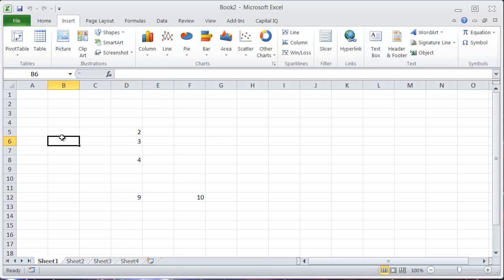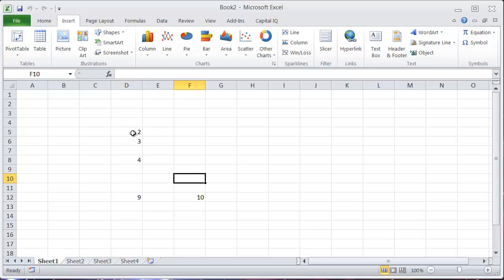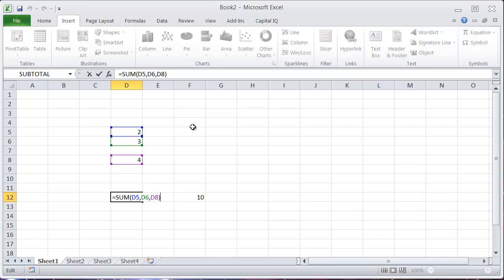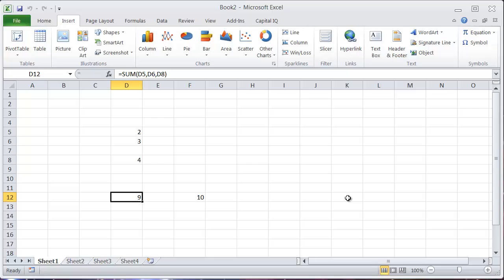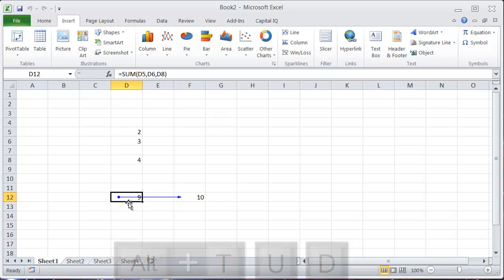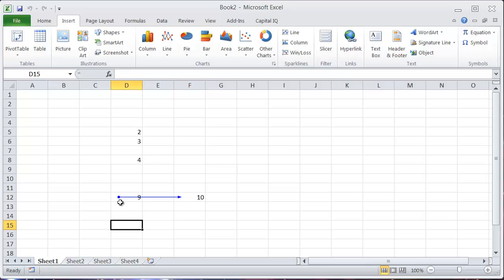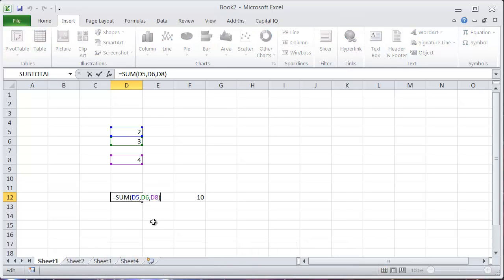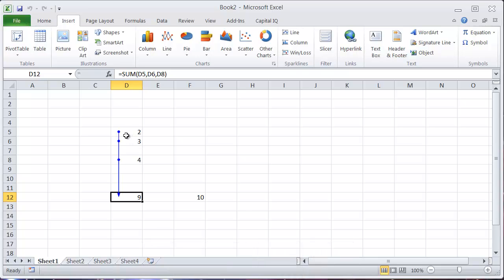Excel Shortcuts - Remove Trace Arrows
Quick video tutorial on how to use excel shortcuts to Remove Trace Arrows in excel, provided by Excel Café

Shortcut Keystrokes:
ALT + T, U, A